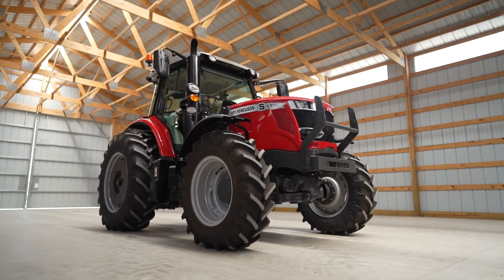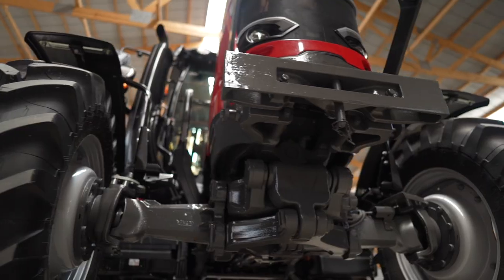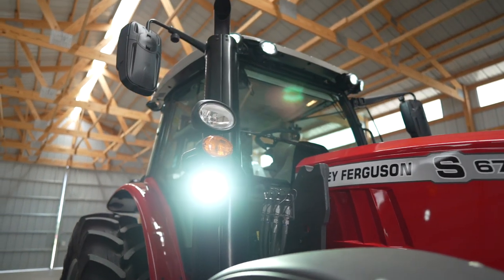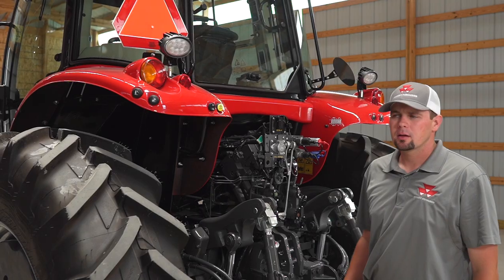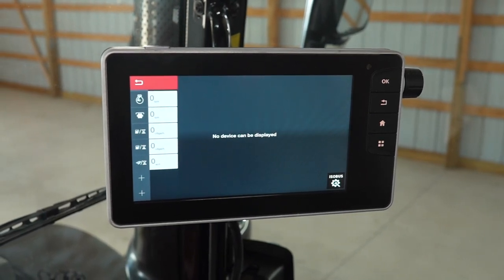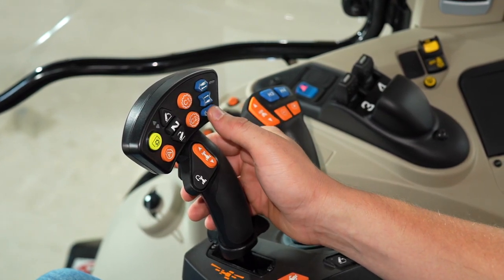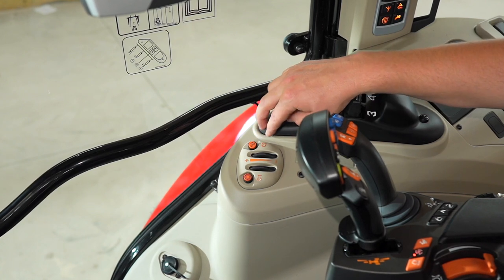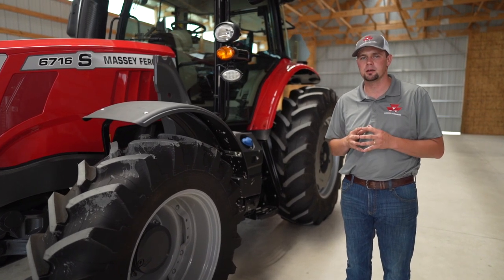MF 6700 S Series Tractor | Mid Horse Power Tractors - 100 to 200 | Overview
Purpose-built to be our premium mid-range tractor, the Massey Ferguson 6700S Series gives you the four-wheel power and performance you need, the comfort and easy operation you want, and the versatility to get the job done. Whatever the job may be.